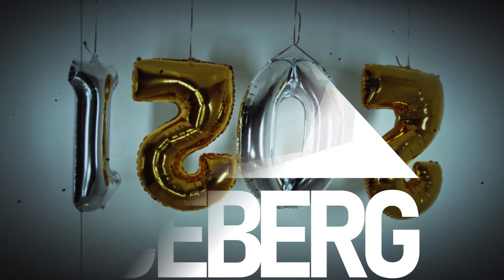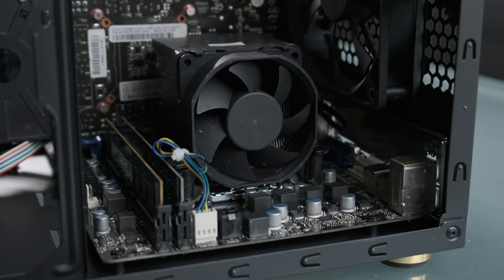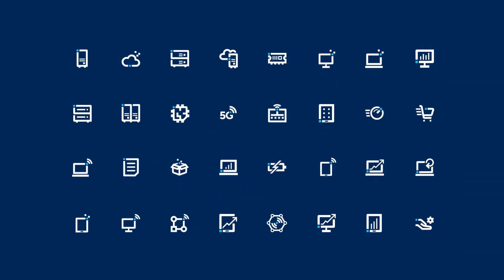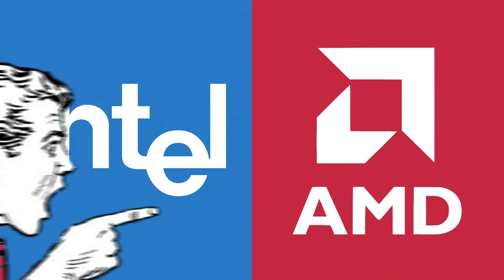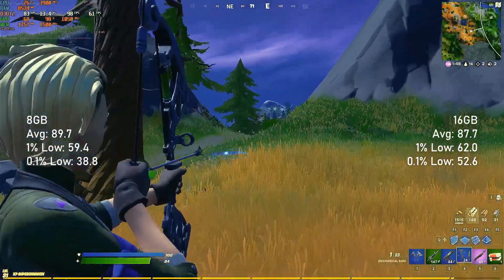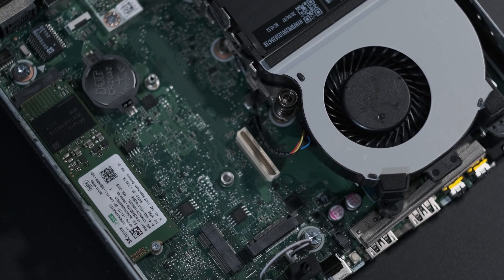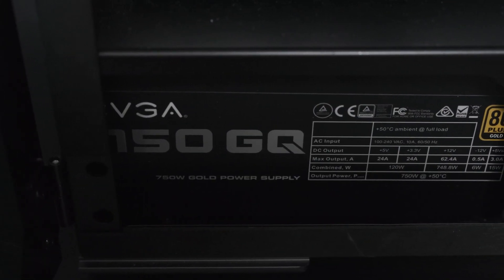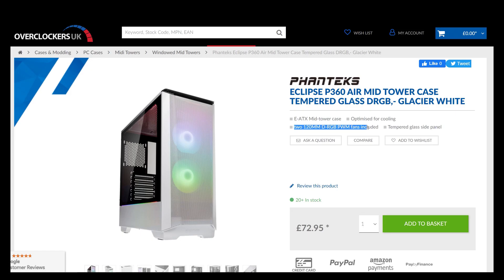Building a Budget PC in the Scalper Pandemic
It might not be the best of times for starting out in the world of PC gaming, but that doesn't mean you can't get a good deal on a budget build. While I usually focus on graphics cards, in this video I'm looking at some of the best choices for CPUs, motherboards, RAM, storage, cases and power supplies.

00:00 How To Build a Budget Used & New Gaming PC in 2021 and 2022
00:52 CPU & Motherboard
04:20 CPU Cooler
05:24 RAM
06:45 Storage
08:51 Case & Fans
10:32 Summary

CPUS:
Motherboards:
RAM:
(16GB 3000)
(16GB 3200)
Storage:
(120GB SSD, no DRAM)
(250GB M.2 SSD, DRAM)
(1TB HDD)
(2TB HDD)
Coolers:
(RGB Tower)
Cases:
(Lian Li)
Power Supplies:
(600W White)
(500W Gold)
Fans:
(3 pack, black)
(3 pack, white)